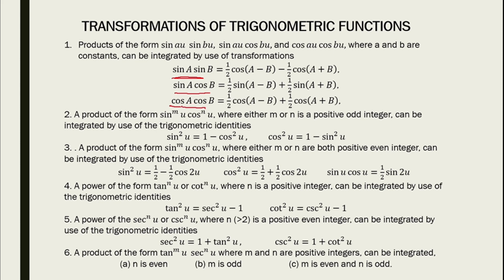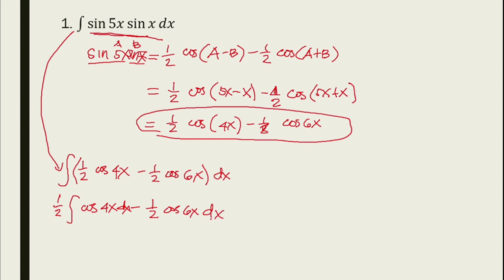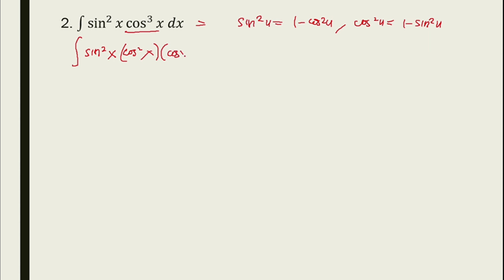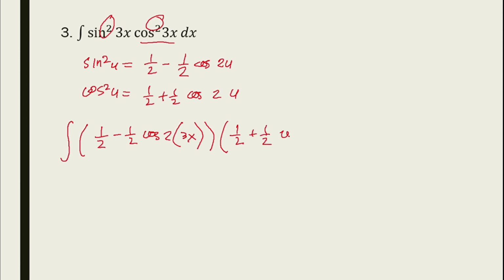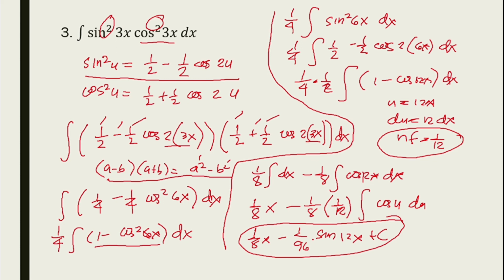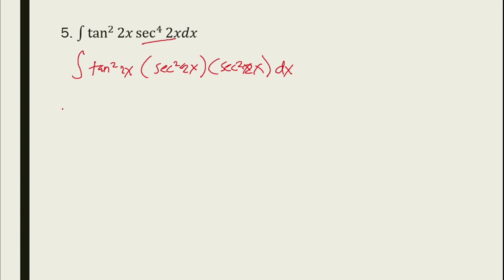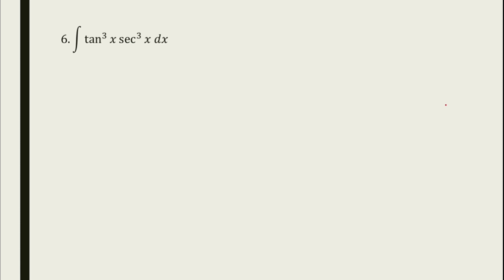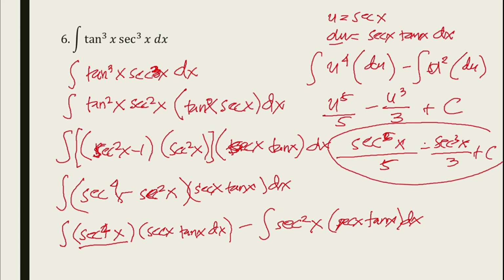TRANSFORMATION OF TRIGONOMETRIC INTEGRALS